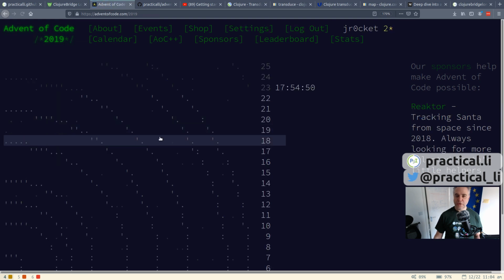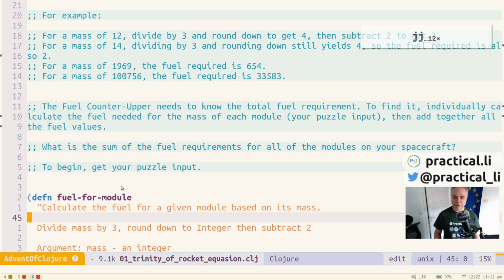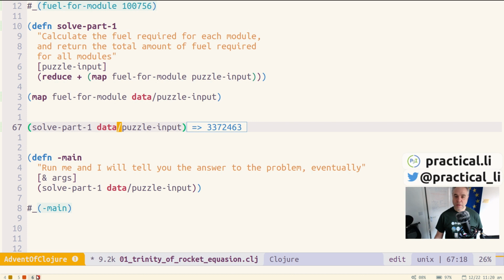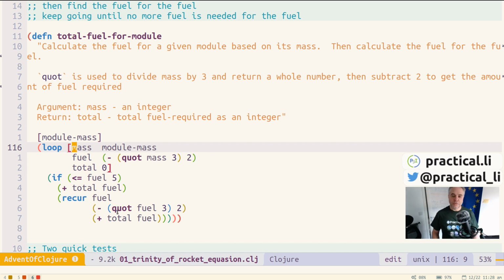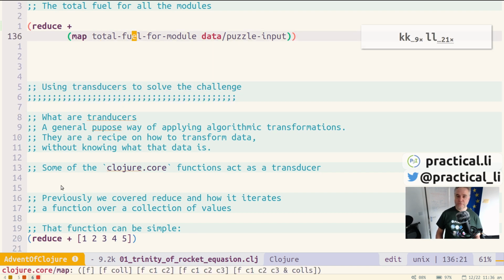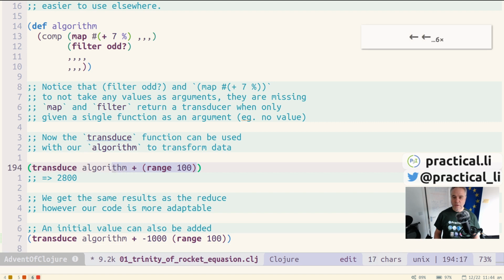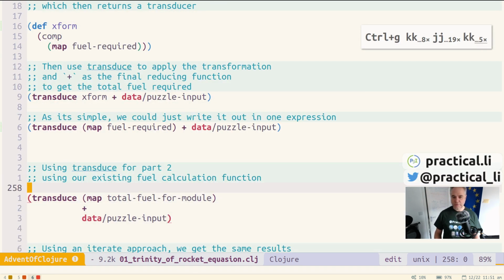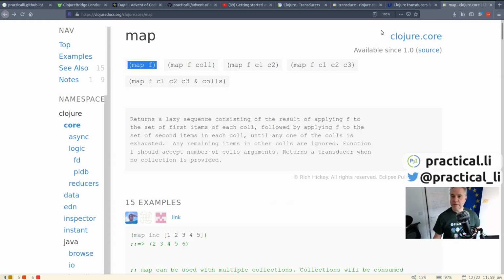Practicalli Clojure 52 - Advent of Clojure code and transducers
All content for Practicalli is created in my own time and non-commercially.  Support Practicalli broadcasts

To celebrate the holidays we will be walking through solutions to the first day of the advent of code.  Solving first with a loop/recur solution and then jumping up to a transducer solution